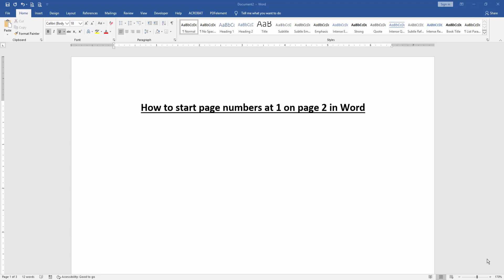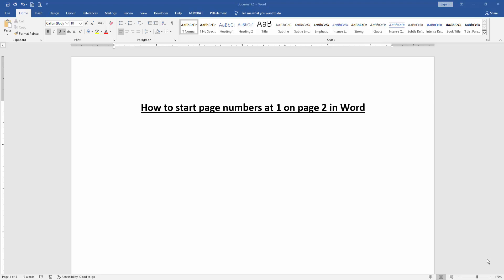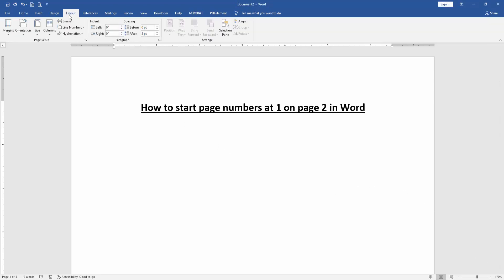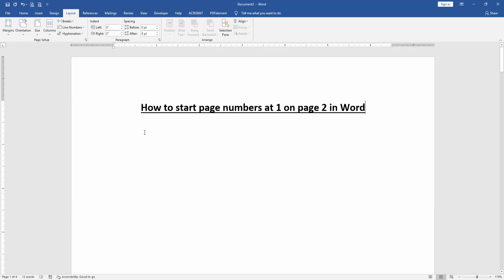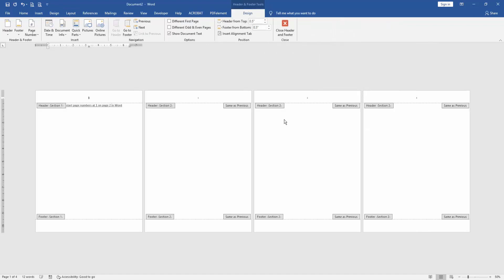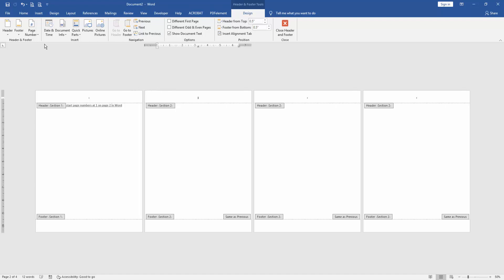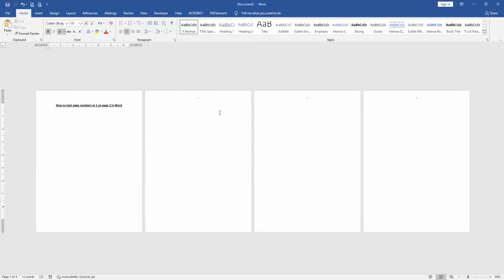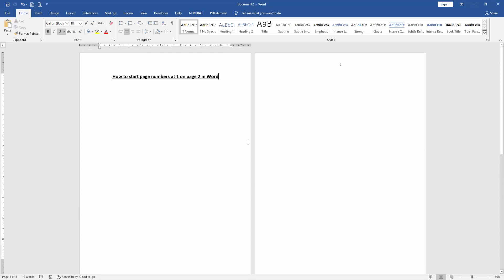How to start page numbers at 1 on page 2 in Word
Assalamu Walaikum,
In this video I will show you, How to start page numbers at 1 on page 2 in Word. Let's get started.